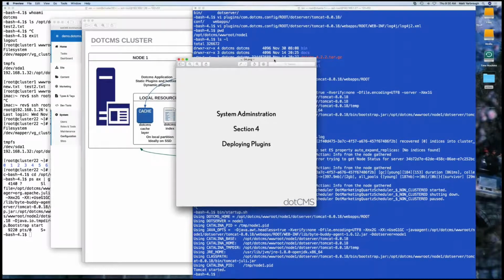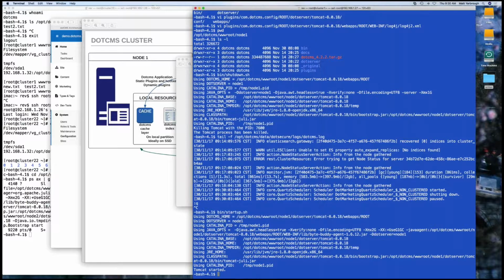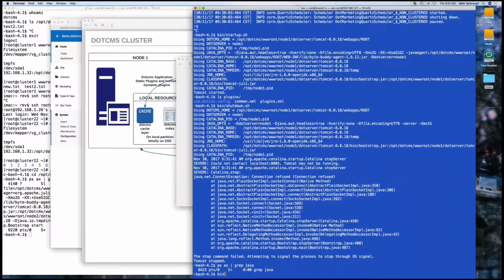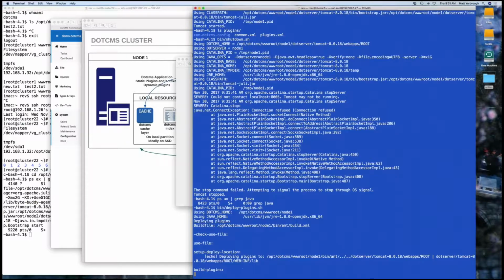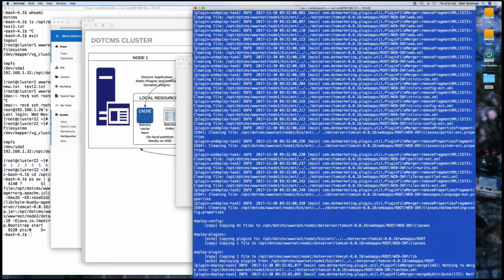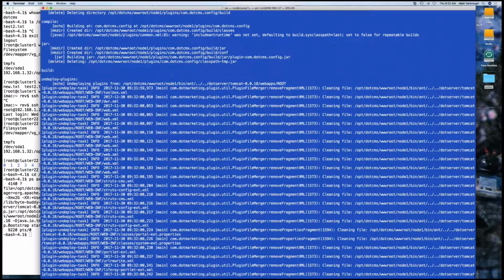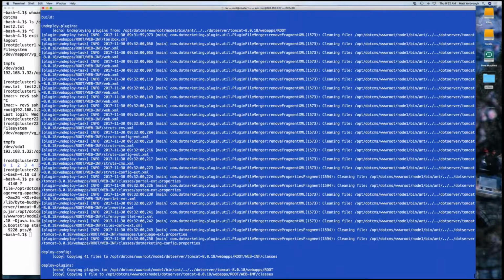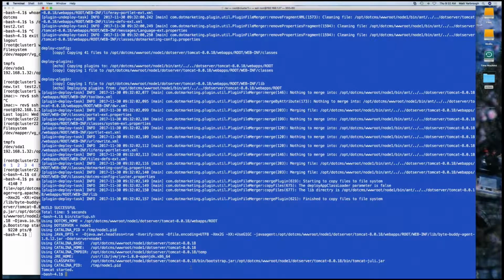Deploying Plugins (4.x)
Learn how to deploy and undeploy static plugins safely in dotCMS 4.x